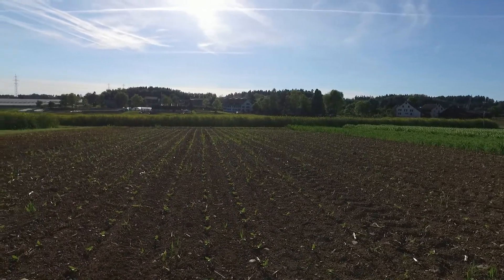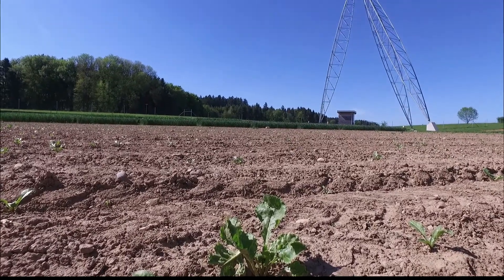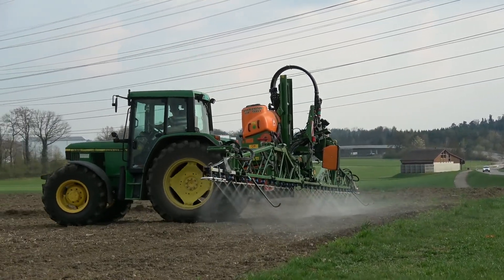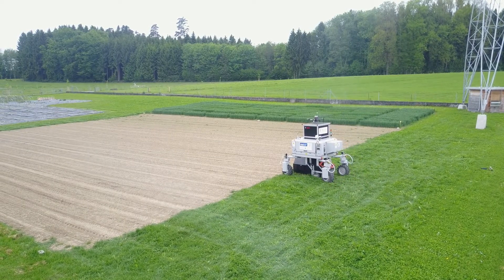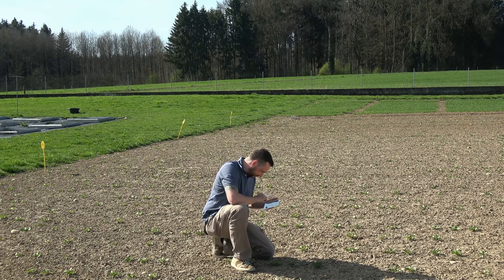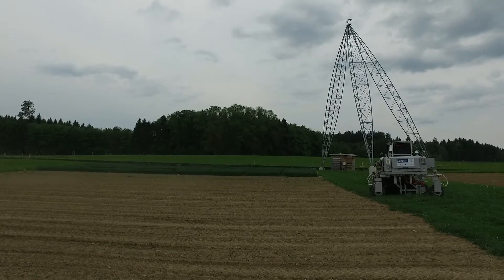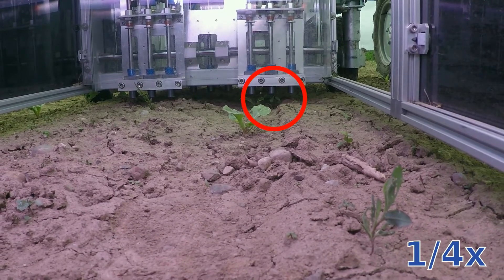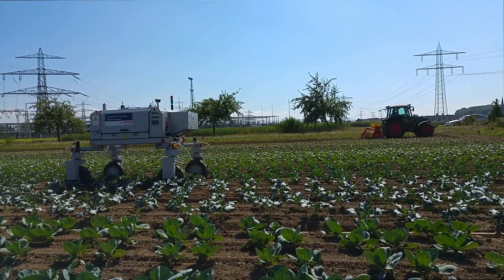Introduction to the Flourish Project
This video introduces the Flourish project. It shows the motivation behind Flourish and illustrates technologies developed within the project.